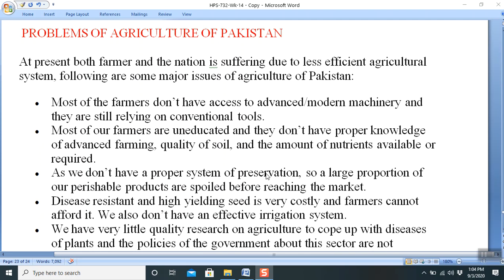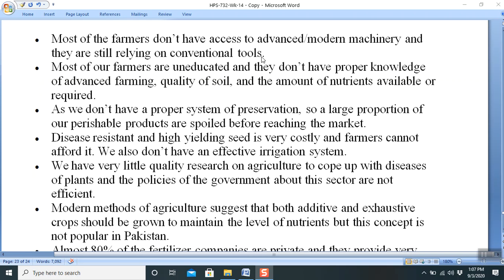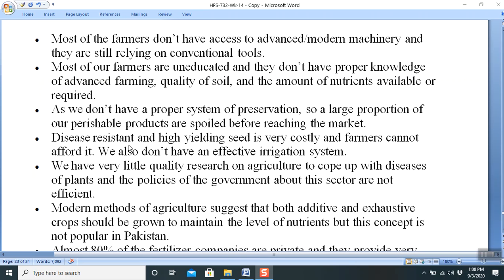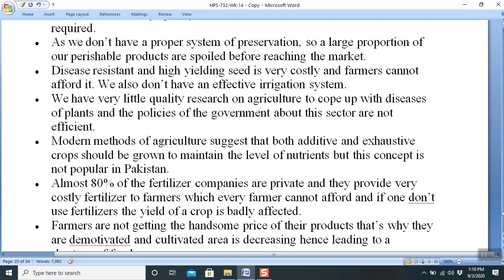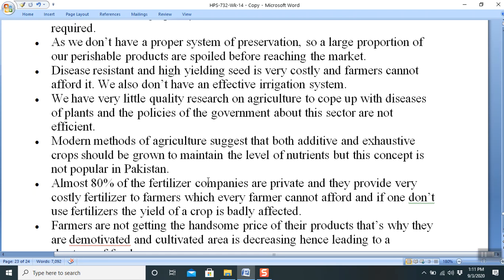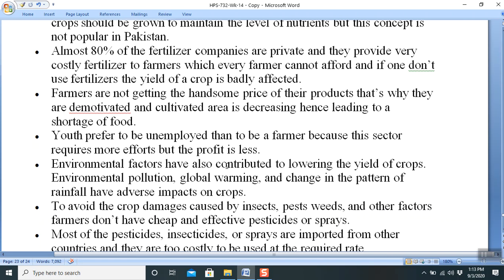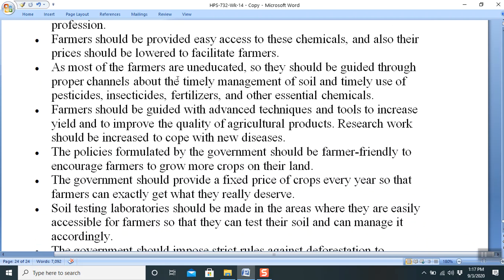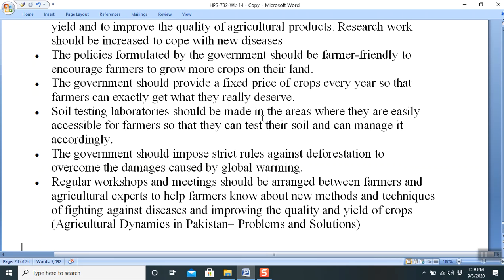HPS Wk 14 Lec 28 Clip 4